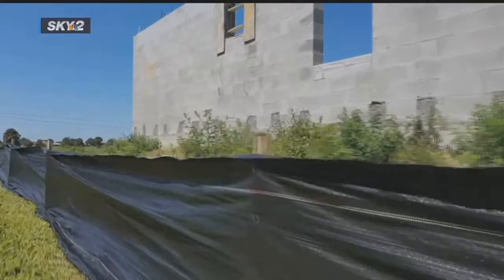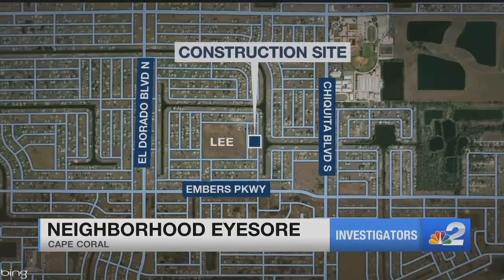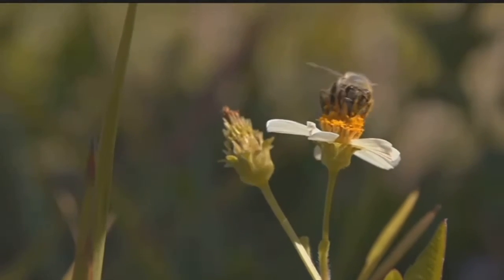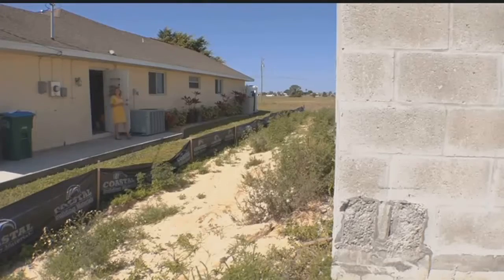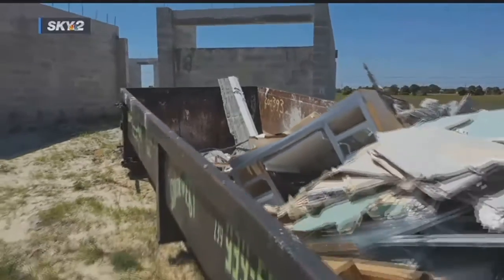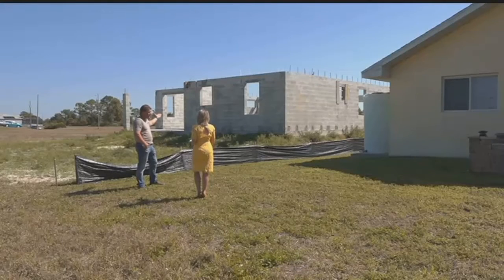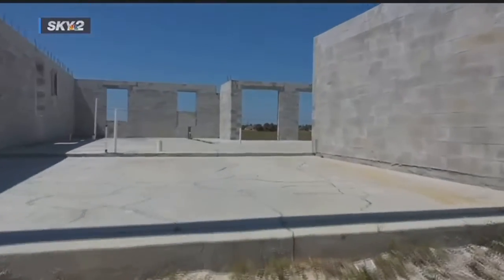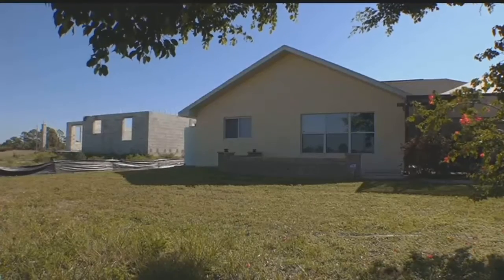Cape Coral 'eyesore' still upsetting neighbors